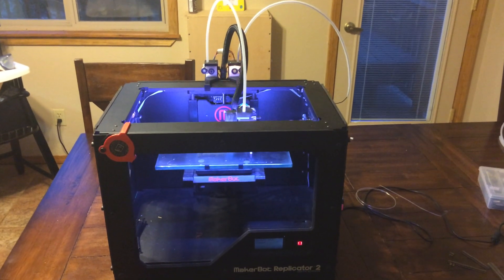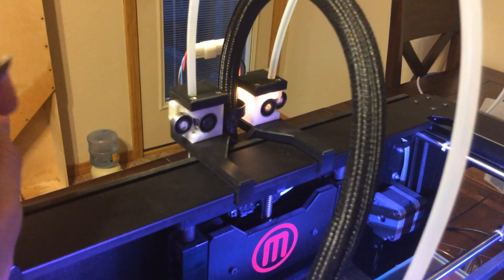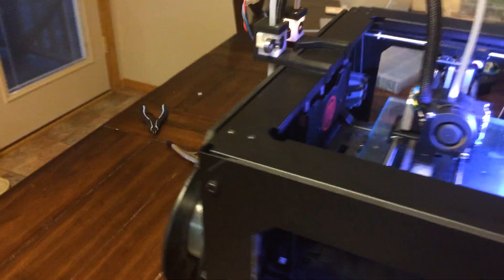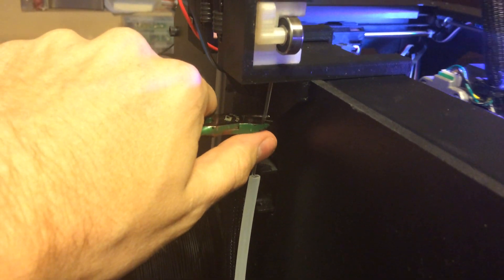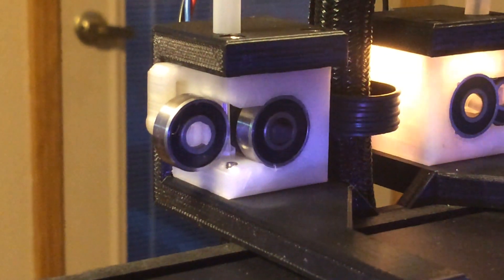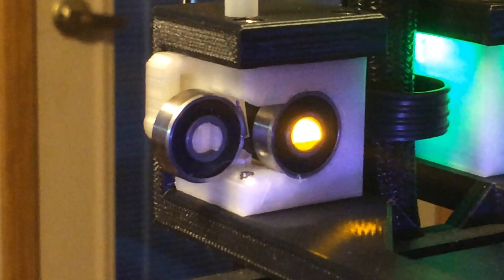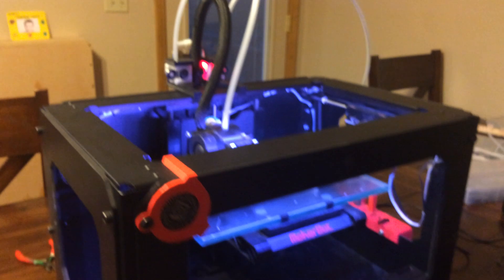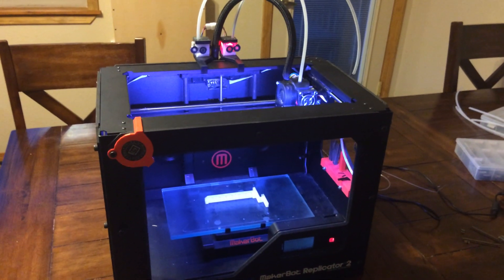Filament Monitor: Filament Empty